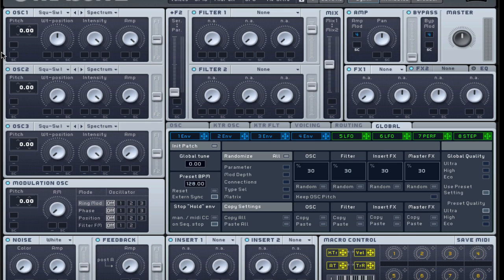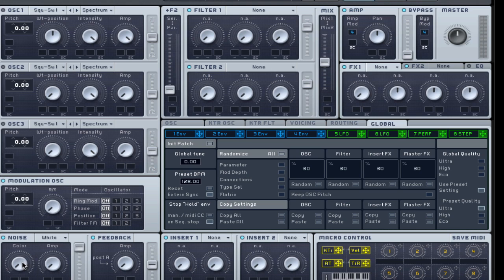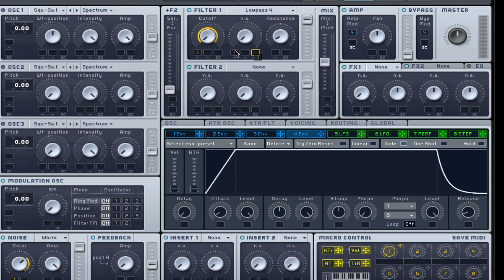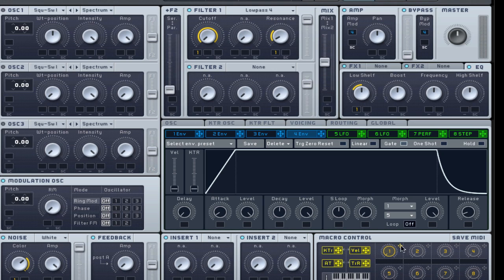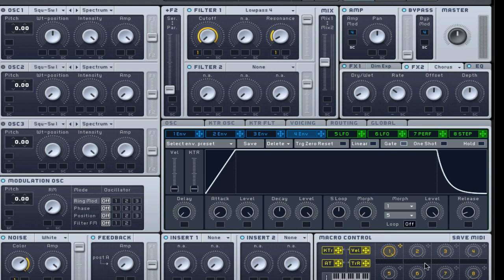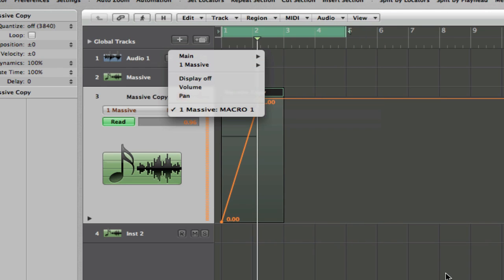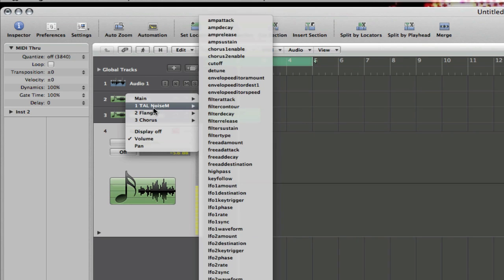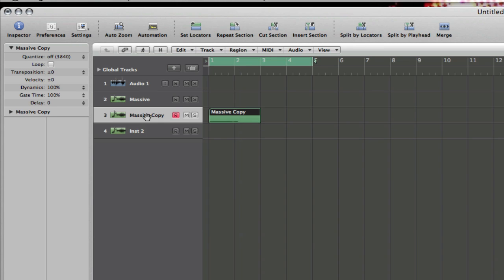How To Make Building Effects for Dance Music in Logic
Many people have wanted to know how to make their own rising build effects for their songs.